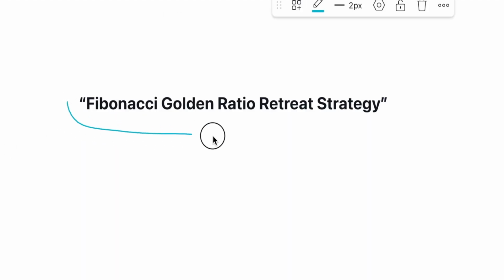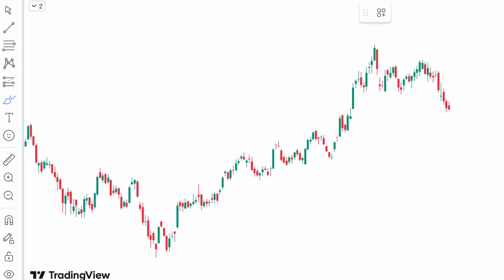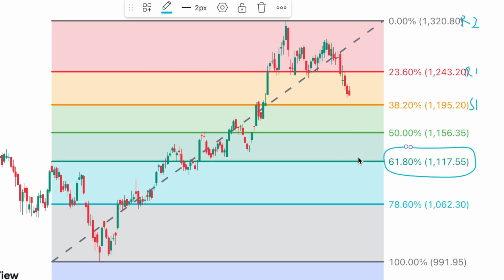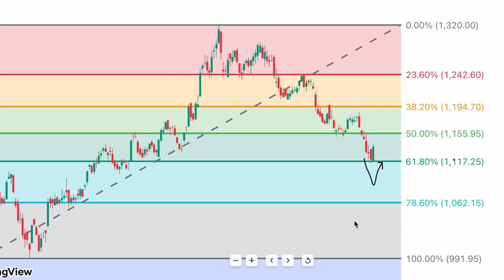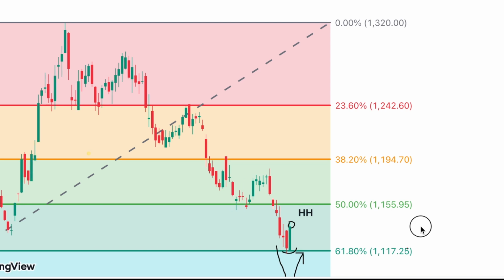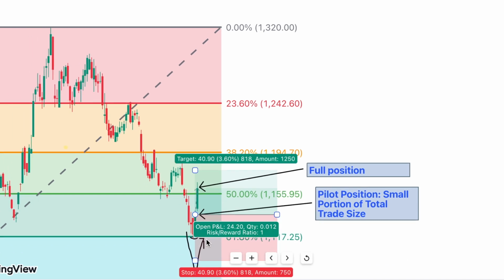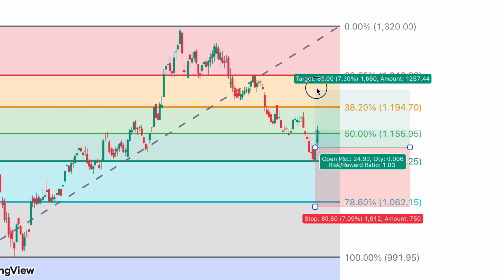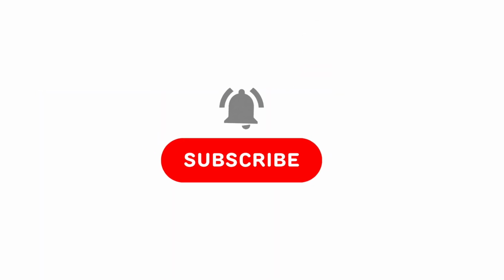Is Golden Ratio the BEST Fibonacci Trading Strategy Ever?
Is Golden Ratio the best Fibonacci Trading Strategy ever? In this video, I break down how to use the Fibonacci retracement tool and the powerful 61.8% Golden Ratio to time your entries and exits with precision. Learn how to identify trends, set stop losses, and maximise your profits using this proven strategy! 📈